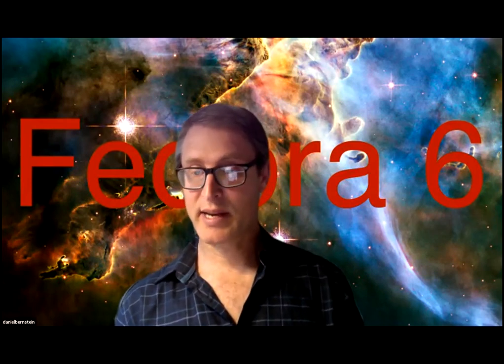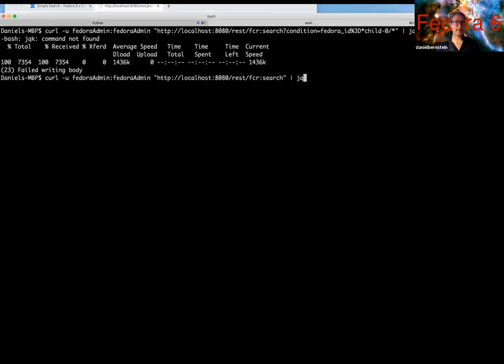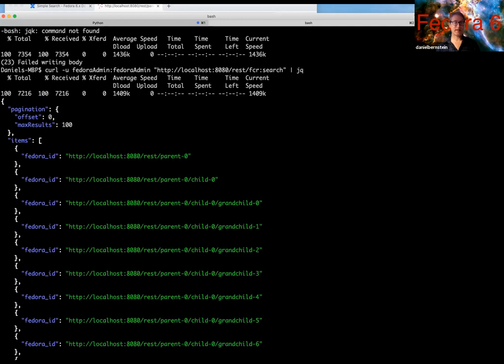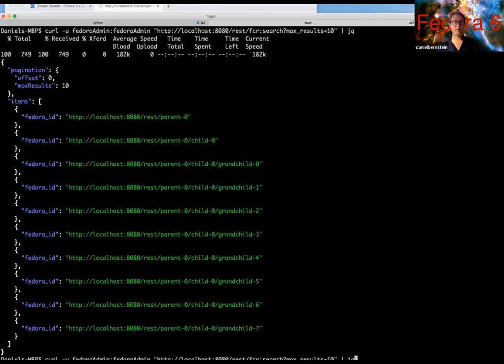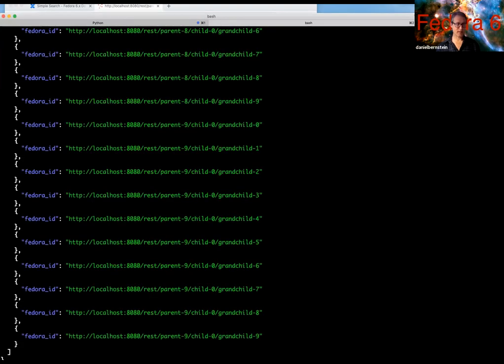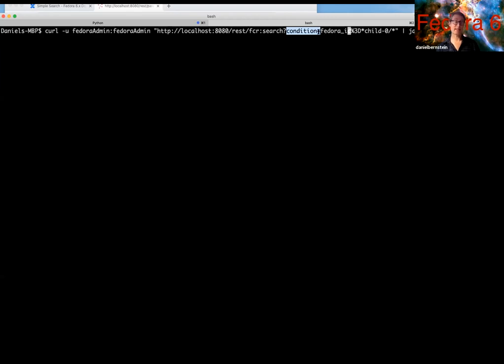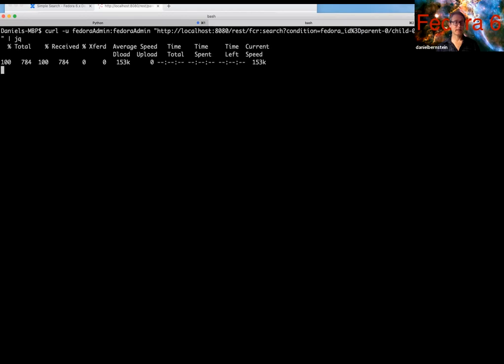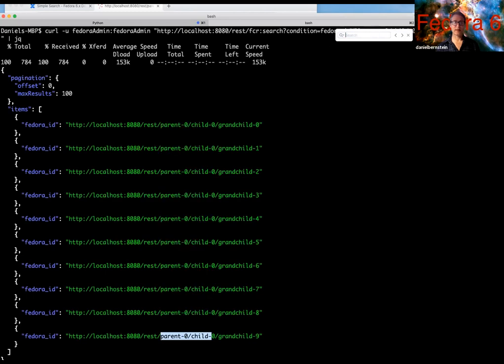Fedora 6 Simple Search Demo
This Fedora 6 video demonstrates the new simple search functionality.